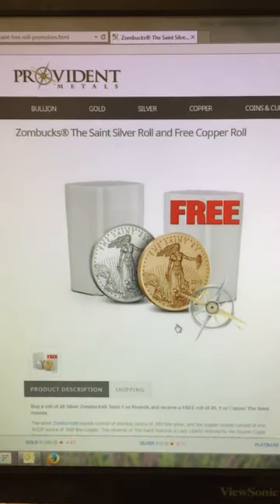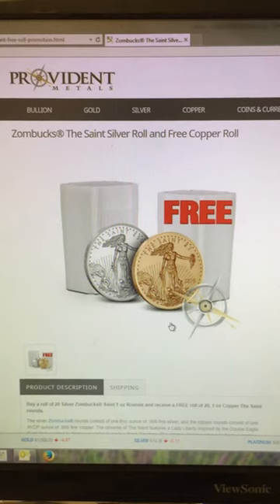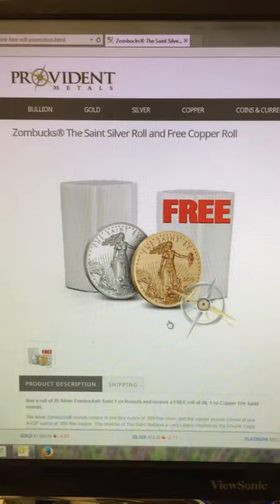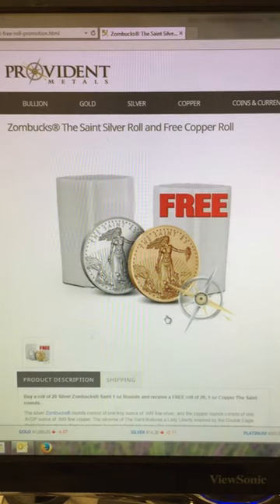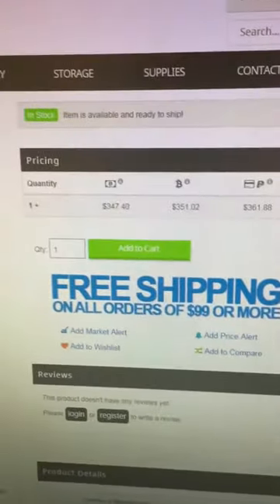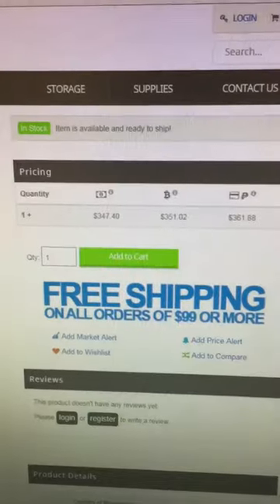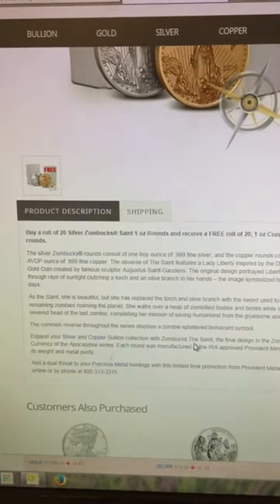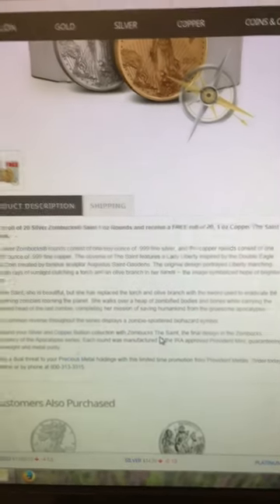Provident Deal - Zombucks